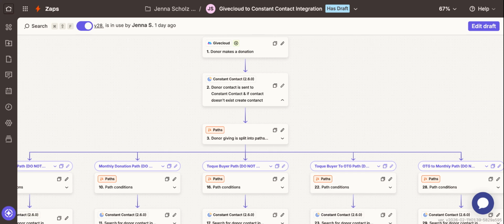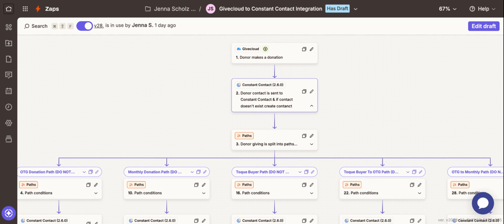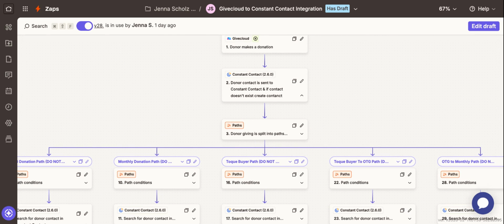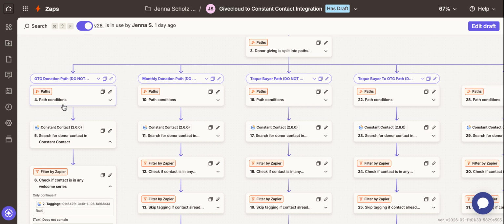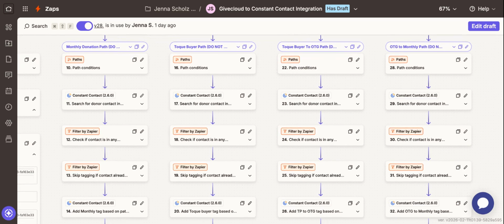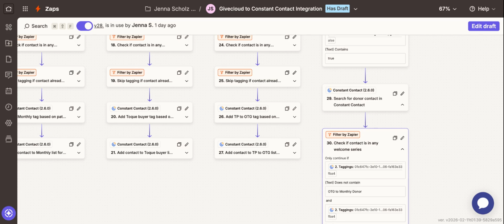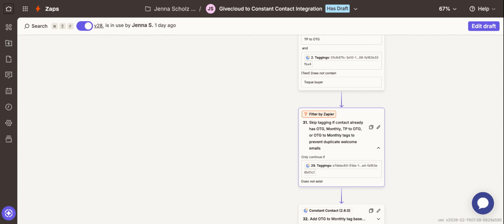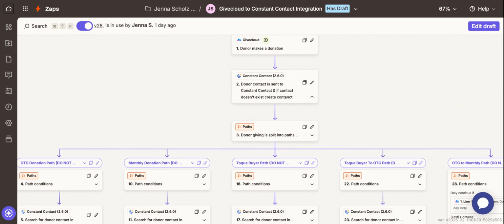Donor Retention Increased by 22%: Donor Segmentation Using Zapier with Senior Consultant Nesha Brown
In this demo, Conqueror Consulting Group’s Senior Consultant walks through a backend transformation completed for client Raising the Roof (raisingtheroof.org) a Nonprofit on the mission to combat homelessness in Canada.

Our team redesigned their donor segmentation and automation across:

• Zapier
• Givecloud
• Constant Contact

This wasn’t “plug it in and hope.”

It was intentional tagging.
Behavior-based segmentation.
Clean field mapping.
Automated follow-up triggered by real donor actions.

The result?

A 22% increase in donor retention.

No new hires.
No massive campaign.
No email blasts just for the sake of it.

Just aligned systems doing their job.

This is Backstage Operations.

When your backend breathes, your team breathes.
When your systems align, your mission accelerates.

If your backend feels patched together, overcomplicated, or quietly draining your team,

to schedule a systems review and let’s turn your duct-taped stack into infrastructure that actually supports your growth.